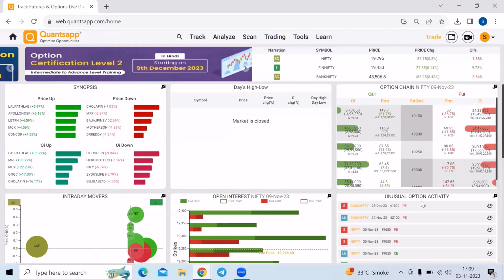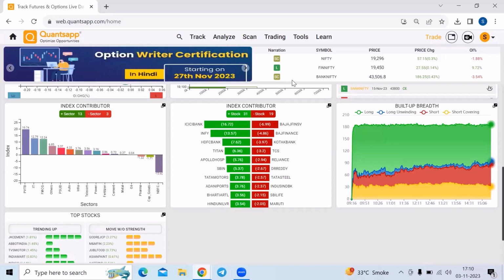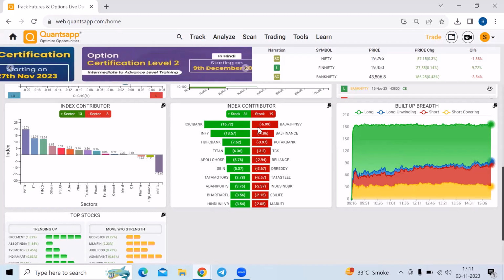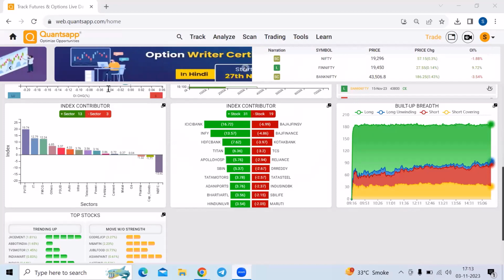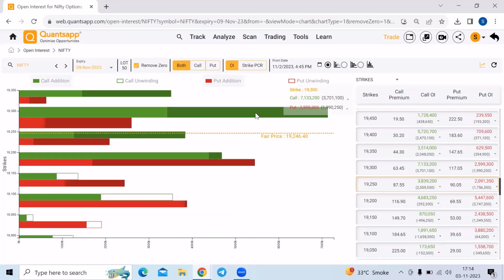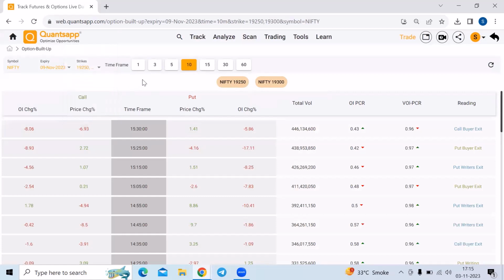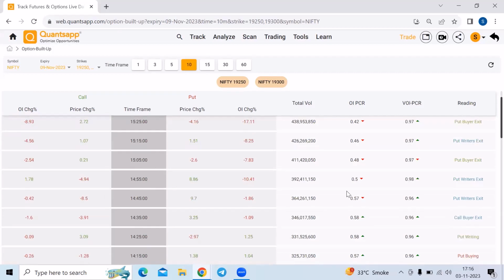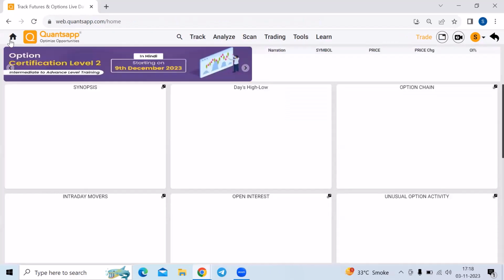Approaches For Intraday Trading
Intraday trading, also known as day trading, is a strategy where traders buy and sell financial instruments within the same trading day. It requires a combination of technical analysis, risk management, and discipline. In this article, we will explore various approaches for intraday trading.

1. **Scalping:**
   Scalping is a popular intraday trading strategy where traders aim to profit from small price movements. Scalpers execute numerous quick trades throughout the day, often holding positions for just a few seconds to minutes. They rely on tight spreads and minimal price fluctuations to generate profits.

2. **Day Trading:**
   Day trading involves buying and selling assets within the same trading day. Traders use technical analysis, charts, and patterns to make short-term predictions. The goal is to capitalize on intraday price fluctuations. Day traders often close their positions before the market closes to avoid overnight risks.

3. **Swing Trading:**
   Swing trading is a slightly longer-term approach, where traders hold positions for a few days or even weeks. They attempt to capture price swings within a larger trend. Swing traders use technical and fundamental analysis to make informed decisions.

4. **Momentum Trading:**
   Momentum traders focus on assets that are exhibiting strong price trends. They believe that assets that have been performing well will continue to do so. Momentum traders use technical indicators and chart patterns to identify potential entry and exit points.

5. **Contrarian Trading:**
   Contrarian traders go against prevailing market sentiment. They believe that when the majority of traders are bullish, the market is overbought and vice versa. Contrarians look for signs of reversal and aim to profit from market corrections.

6. **Arbitrage Trading:**
   Arbitrage involves exploiting price differences of the same asset on different exchanges or markets. Traders buy the asset on the cheaper exchange and sell it on the more expensive one, profiting from the price gap. This strategy requires fast execution and often involves high-frequency trading.

7. **Pattern Trading:**
   Pattern traders use chart patterns like triangles, flags, and head-and-shoulders to identify potential price movements. These patterns are believed to repeat, and traders use them to make predictions about future price action.

8. **Breakout Trading:**
   Breakout traders aim to capitalize on significant price movements that occur when an asset breaks out of a defined price range or consolidates. They buy when the price breaks above resistance or sells when it falls below support levels.

9. **Market Making:**
   Market makers provide liquidity by constantly quoting buy and sell prices for a specific asset. They profit from the spread, the difference between the buying and selling prices. Market making is often used by professional traders and firms.

10. **Algorithmic Trading:**
    Algorithmic trading involves using computer programs to execute trades based on predefined strategies. These algorithms can be designed to react to market conditions, news events, or technical indicators. They can execute orders at high speeds, making them suitable for intraday trading.

Regardless of the approach chosen, intraday traders should keep several key principles in mind:

- **Risk Management:** Managing risk is crucial. Intraday trading can be highly volatile, and it's essential to set stop-loss orders to limit potential losses.

- **Discipline:** Stick to your strategy and avoid impulsive decisions. Emotional trading can lead to significant losses.

- **Continuous Learning:** The financial markets are dynamic, and traders need to stay updated with news and market developments that can impact their chosen assets.

- **Capital Management:** Only trade with money you can afford to lose. Diversify your investments to spread risk.

- **Keep an Eye on Market Hours:** Intraday traders need to be aware of market hours and liquidity. Different assets have different trading hours, and liquidity can vary throughout the trading day.

In conclusion, intraday trading offers numerous opportunities for traders to profit from short-term price movements. However, it also comes with high risks. Traders should carefully choose their preferred approach, develop a sound strategy, and adhere to risk management principles to increase their chances of success in this fast-paced and dynamic trading environment.